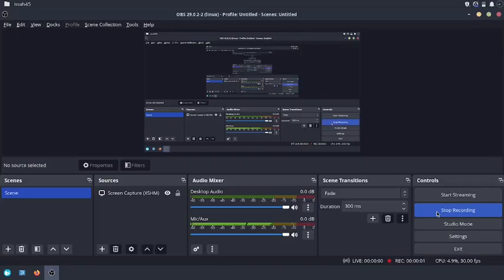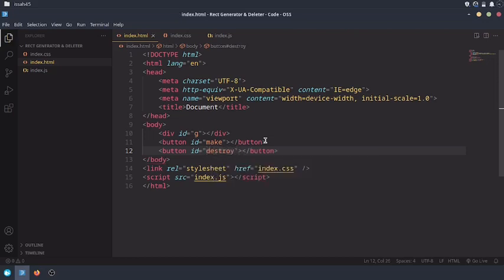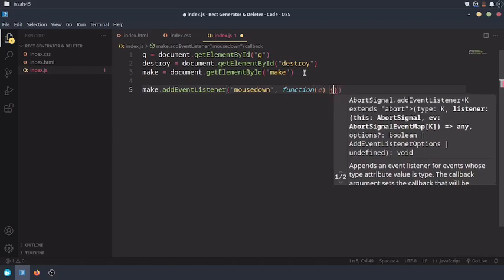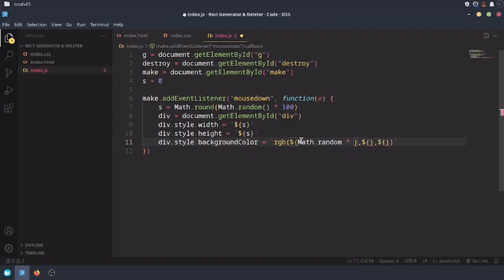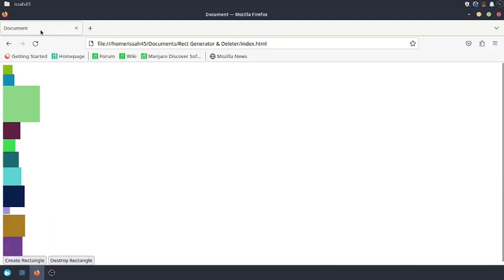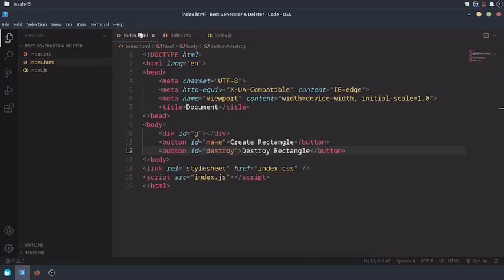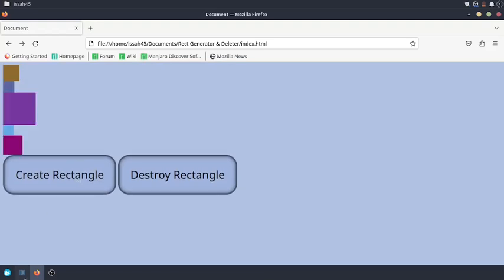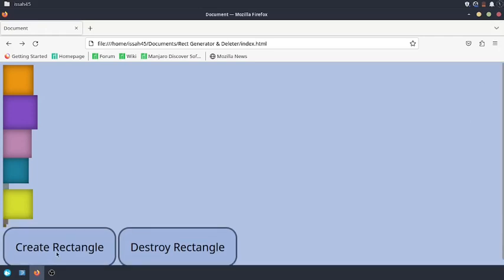Rectangle Generator & Destroyer in HTML, CSS & Js | HTML, CSS & Js Tutorial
Hello Friends! Today We Are Going To Learn:
 HTML, CSS & Js Tutorial
Rectangle Generator and Destroyer in HTML, CSS & Js
Rectangle Generator in HTML, CSS & Js